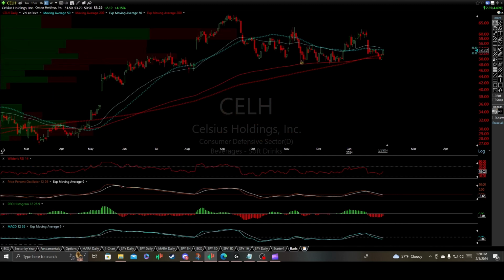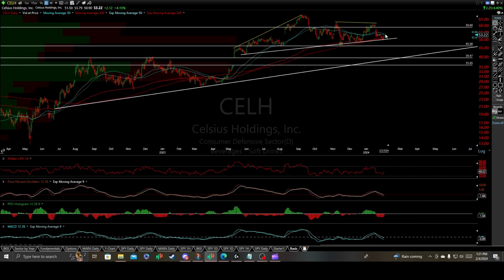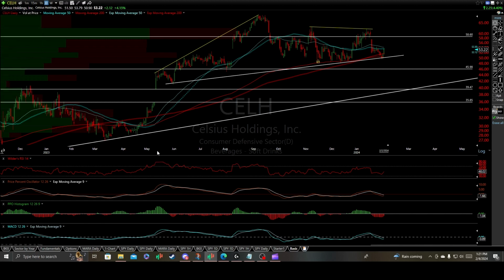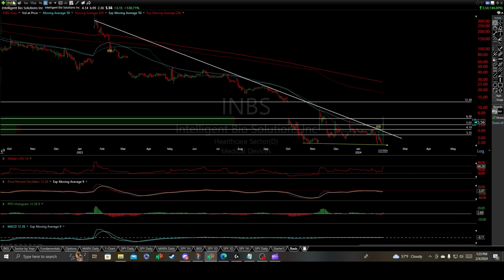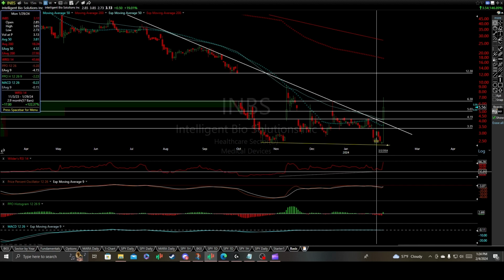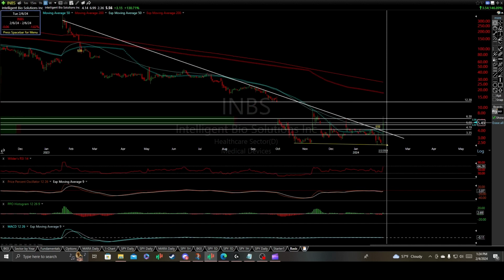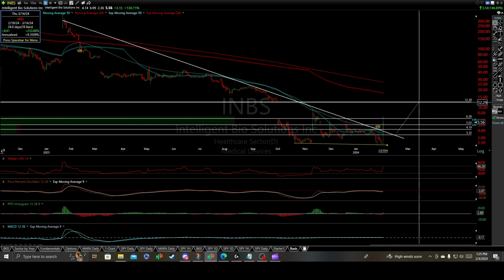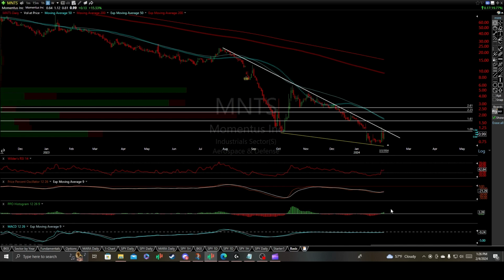Stock trading strategies on $HKD $CELH $INBS $MNTS $DKNG $WSM Watching certain stocks with interest.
Technical Analysis and Price Prediction Targets On:
$HKD $CELH $INBS $MNTS $DKNG $WSM

HKD AMTD Digital Stock
CELH Celsius Stock
INBS Intelligent Bio Solutions Stock
MNTS Momentus Stock
DKNG Draft Kings Stock
WSM Williams Sonoma Stock